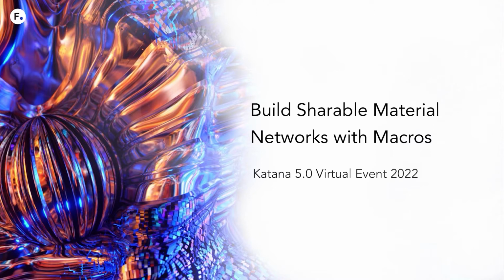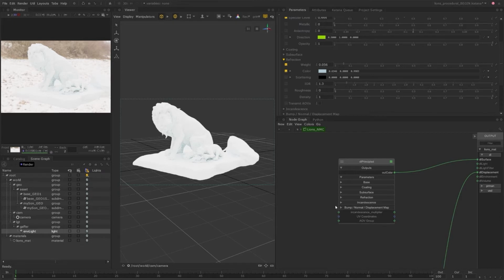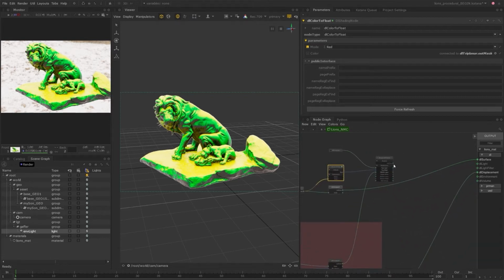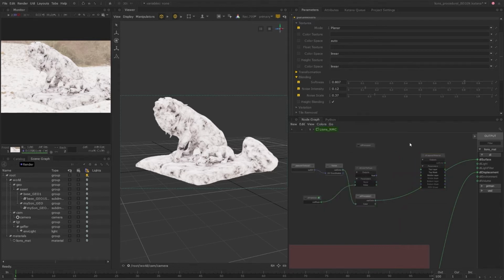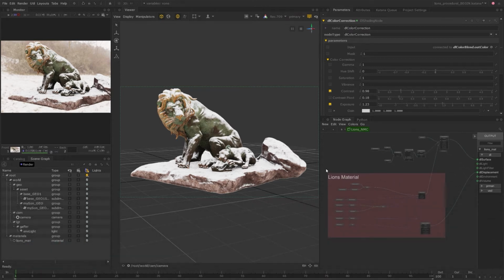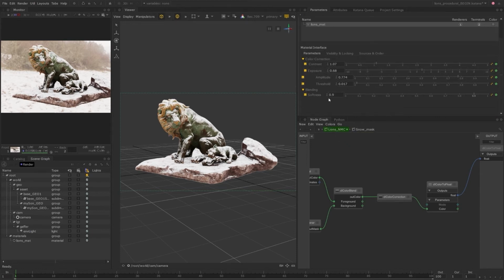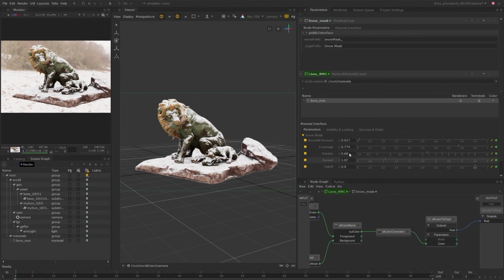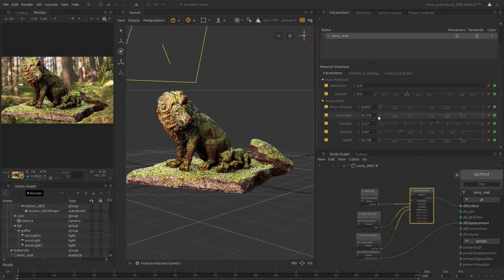Build Shareable Material Networks With Macros | Katana 5 Virtual Event Series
In this webinar, Creative Specialist Ruth Hutton takes a look at macros and shareable materials in Katana 5. Join Ruth as she shows us how macros can be used to create complex materials from scratch within Katana, and how they can then be shared across projects and assets and iterated upon with ease.

In Katana 5, we also made some updates to the NetworkMaterial nodes making them easier to use. Ruth takes a look at some of these changes and shows us how to build a custom user interface for materials that can be easily tweaked from outside the NetworkMaterial node and how collapsed node state and the new-and-improved dot node can be used to keep your shader networks clean and tidy.

0:00 - Introduction
1:27 - Scene Setup Overview
3:00 - Creating a Basic Snow Material
4:48 - Creating Masks: Targeting the Top of an Object
6:56 - Layering Multiple Materials with a Mask
8:36 - Refining the Mask
10:31 - Adding Variation to the Mask
13:56 - Combining the Mask with a Fractal Pattern
14:51 - Adjusting Contrast and Exposure
15:46 - Using Shading Groups for Organization
17:04 - Creating a Material Interface
23:25 - Creating Macros
24:45 - Apply Snow to Another Asset with the Shading Macro
25:45 - Reusing the Mask
27:36 - Summary